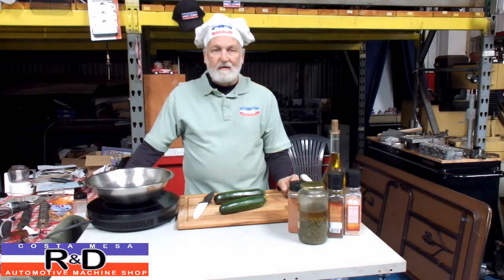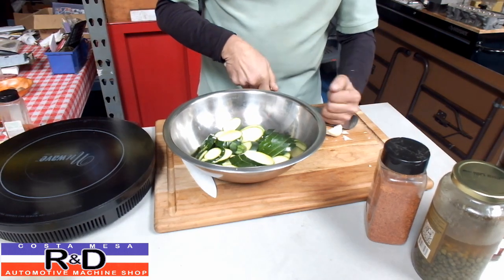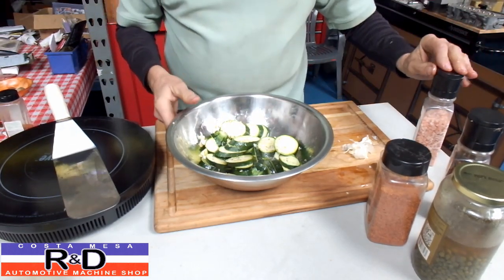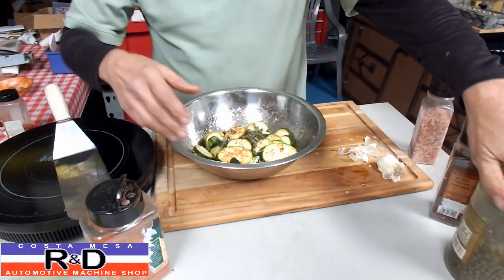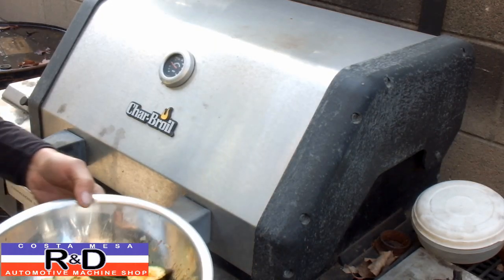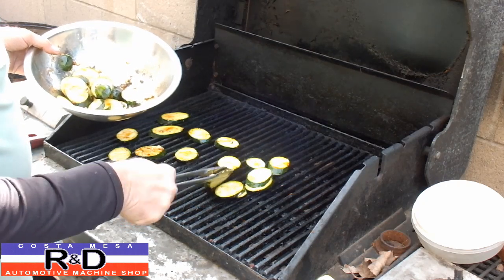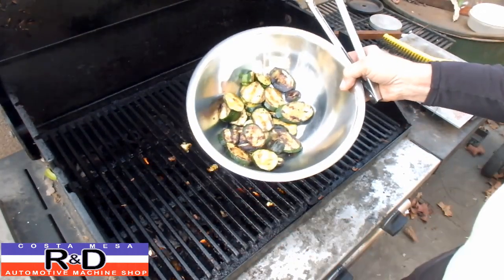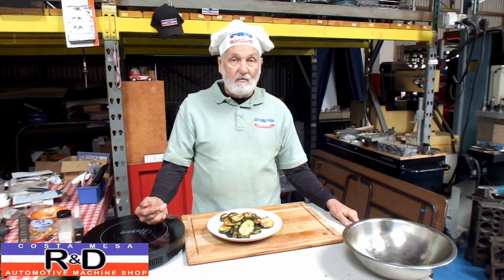Grilled Zuccini by John Edwards @ Costa Mesa R&D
Here is another cooking video for ya... It's on how I do zucchini. This is a down and dirty way on how to marinate and grill Italian zucchini. Give it a try and let me know what you think!